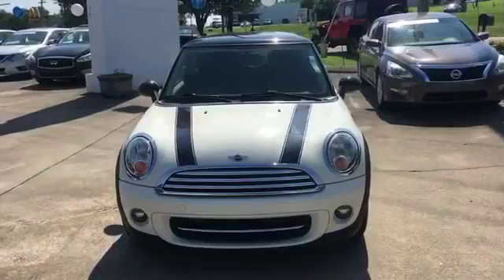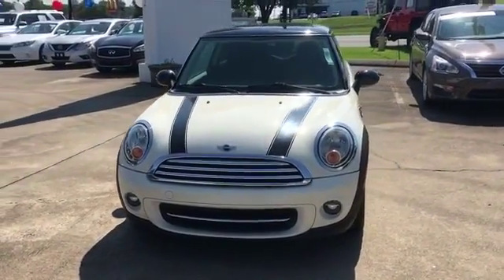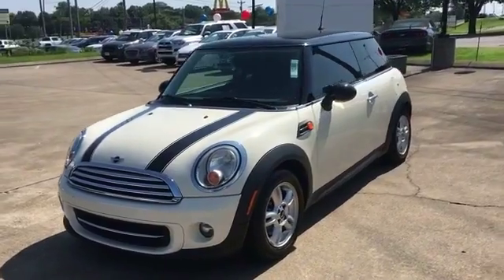Used 2012 MINI Cooper Hardtop Live Video Columbia, Nashville, Cool Springs, Murfreesboro, Franklin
Roberts Toyota is your top choice when it comes to used Toyota vehicles in Columbia, Nashville,Cool Springs, Murfreesboro, Franklin, Tennessee.

2012 MINI Cooper Hardtop  Video

With our large pre-owned Toyota inventory, we have the perfect car, truck or SUV to fit your needs.
cars-columbia-tn.

Thank you considering Roberts Toyota as your premier Tennessee Toyota dealer. We look forward to helping you with all your used car needs!